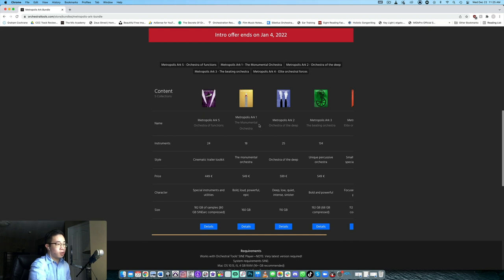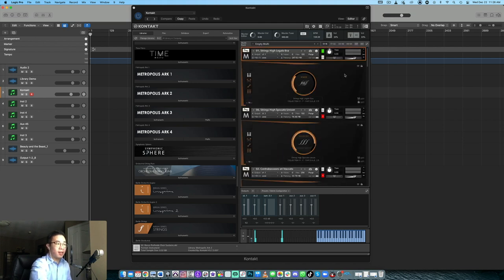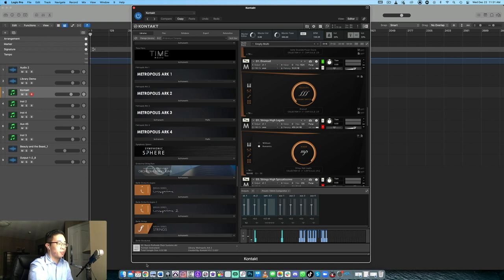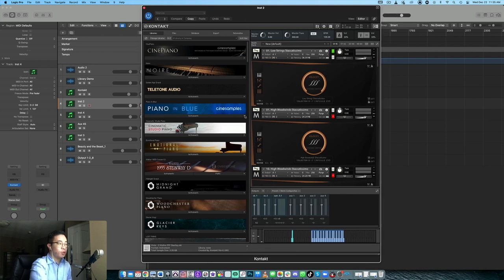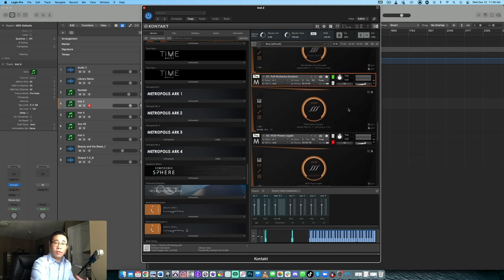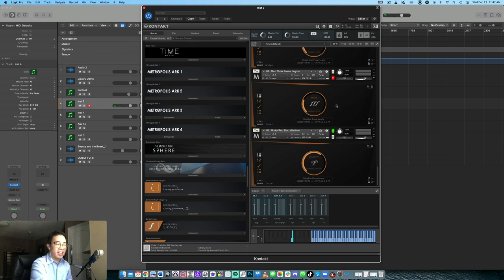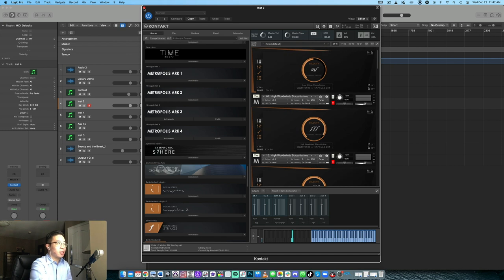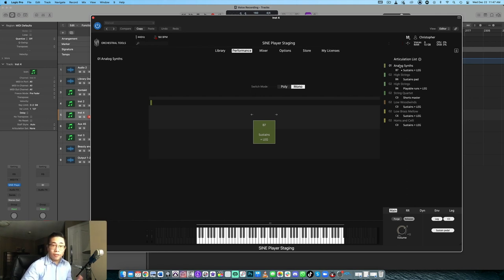An Overview of the METROPOLIS ARK Series.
Let's check out the Metropolis Arks!

Hey friends! In today's video, we'll explore the Metropolis Ark series by Orchestral Tools, test out some of the patches, and see whether it's a good fit for you or not. Enjoy!

Peter ($20)
Douglas Law ($10)
Nicholas Potaris ($5)